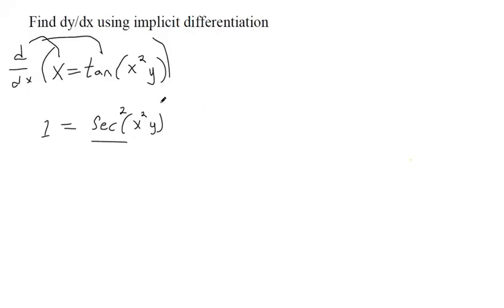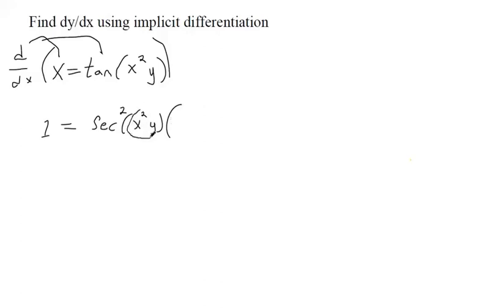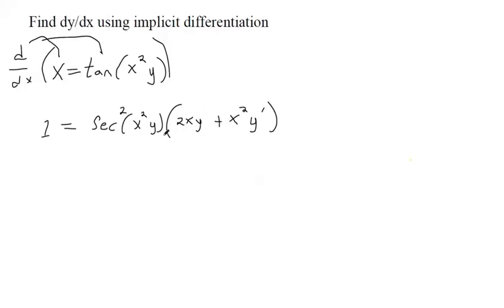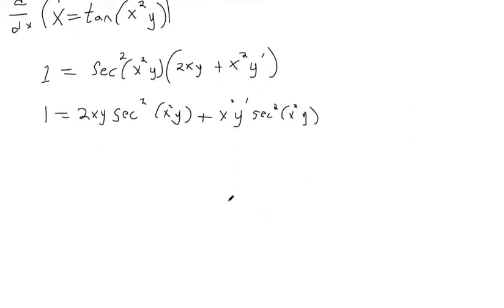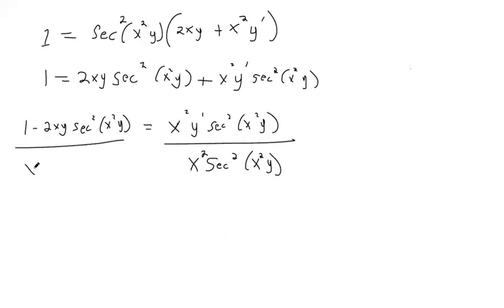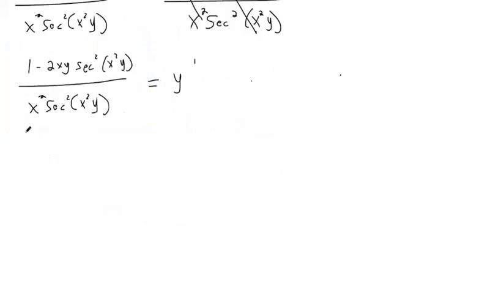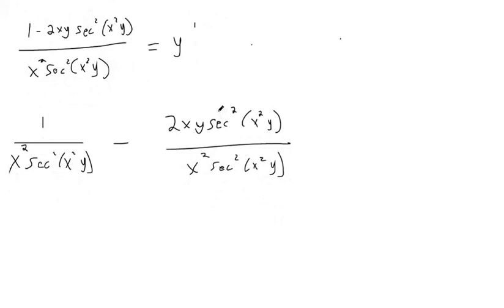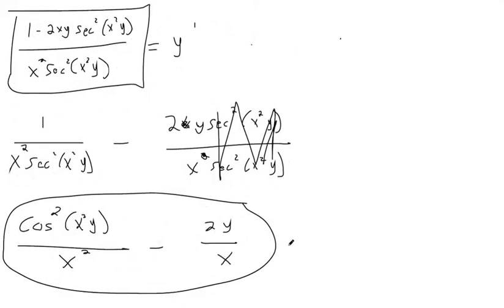Find dy dx using tangent and implicit differentiation